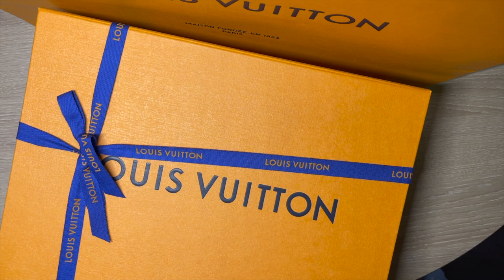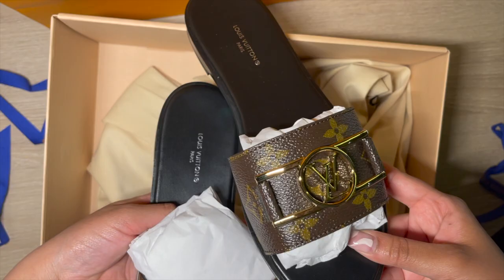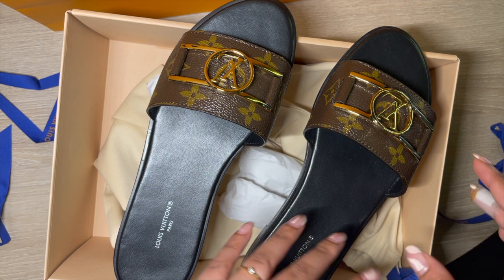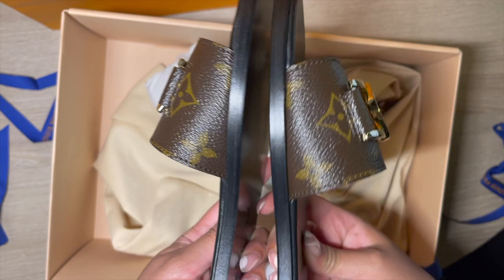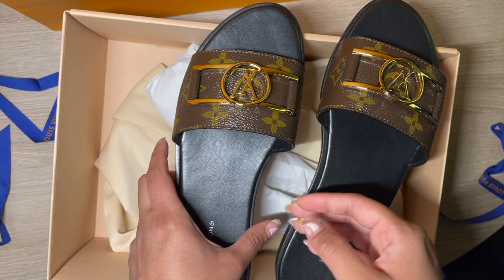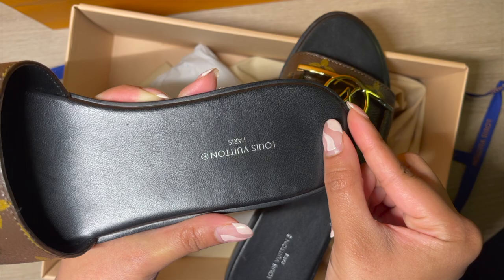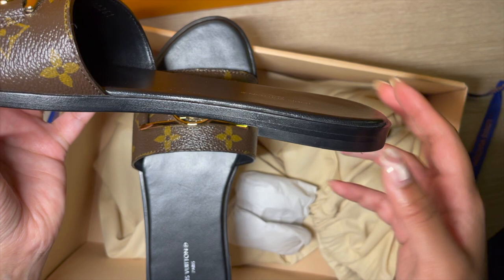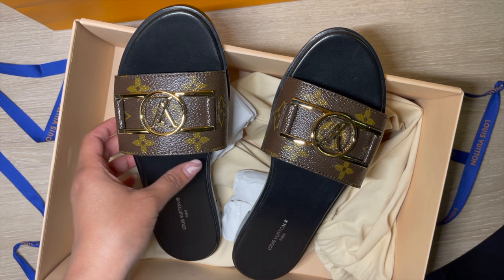Louis Vuitton Sandals *WATCH THIS BEFORE BUYING* - (Lock It Flat Mules)